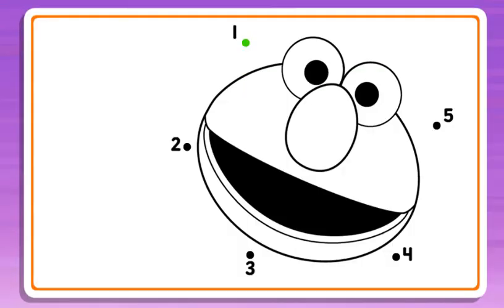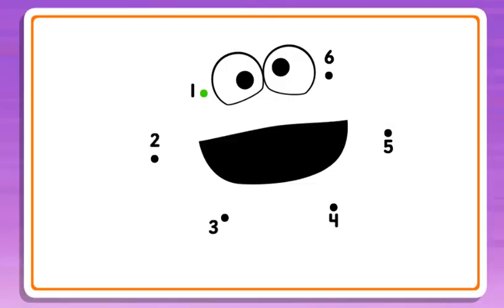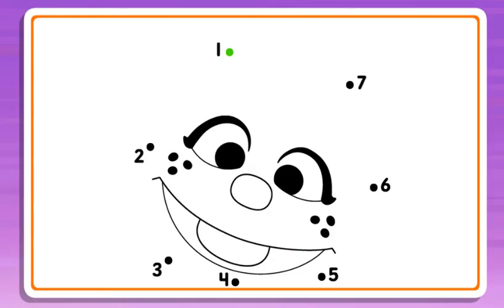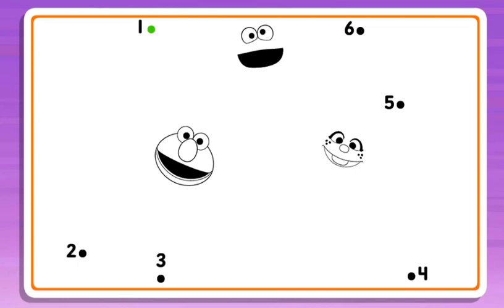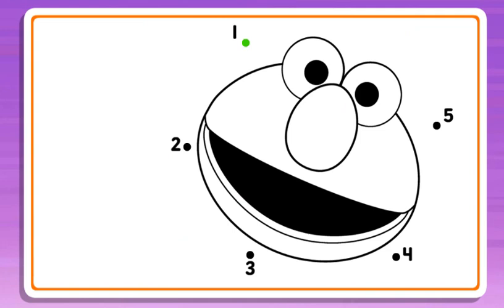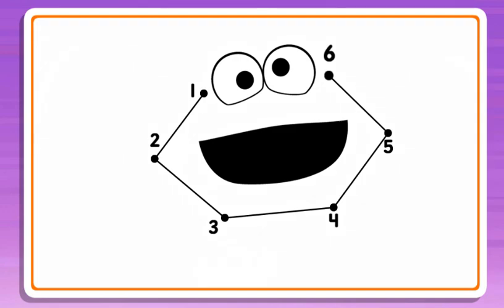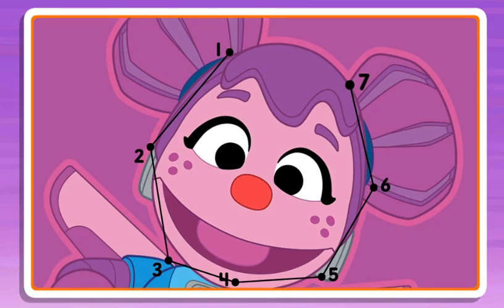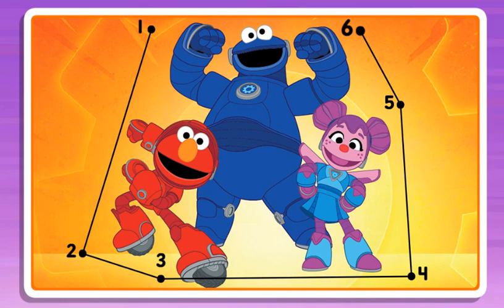Sesame Street: Mecha Maker - Connect The Dots | How to Play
Sesame Street  - online Game. Gaes for kids. Mecha Maker - Connect The Dots
Follow other games of Grywalandia: